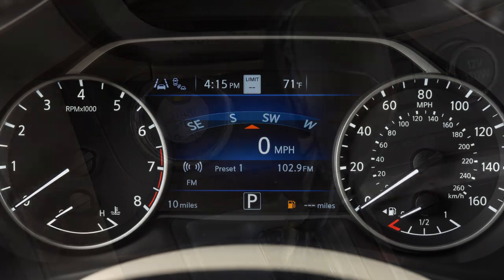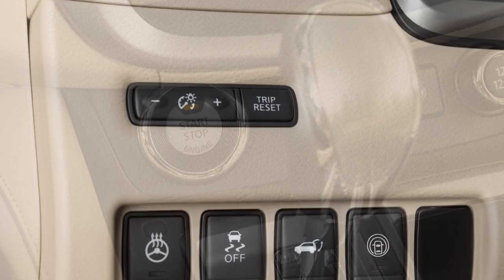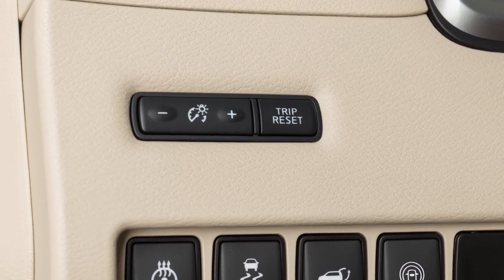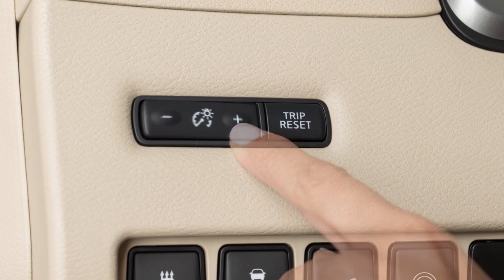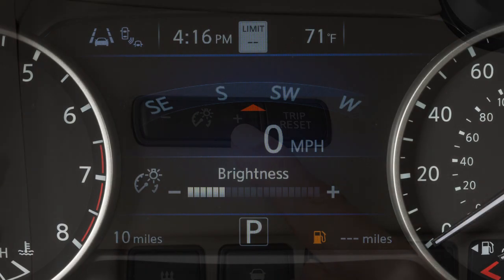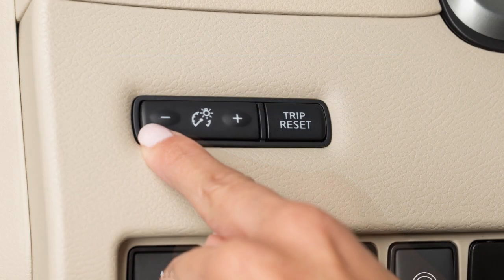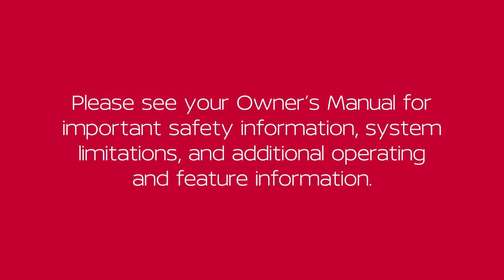2024 Nissan Murano - Instrument Brightness Control